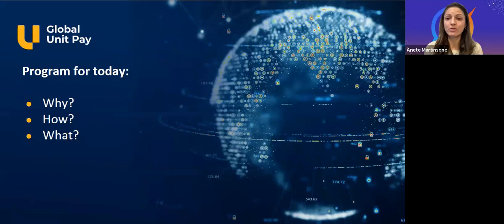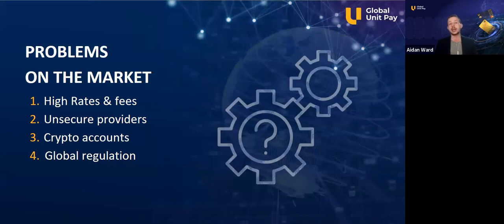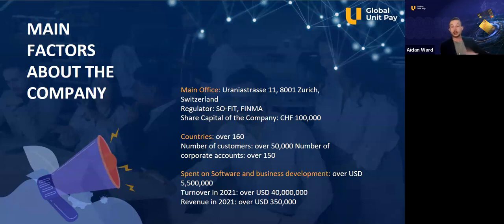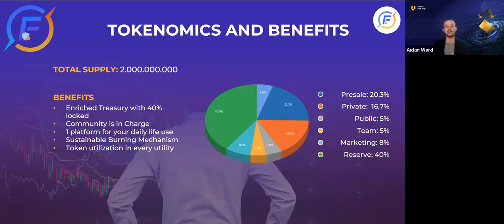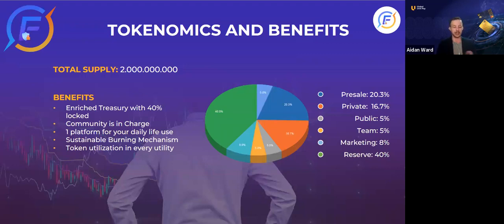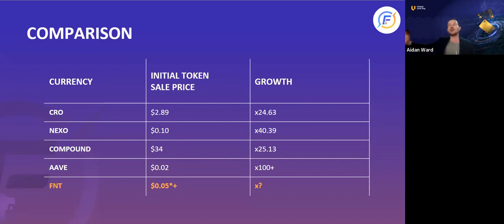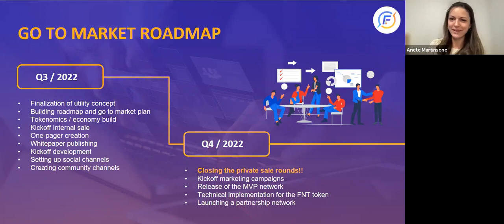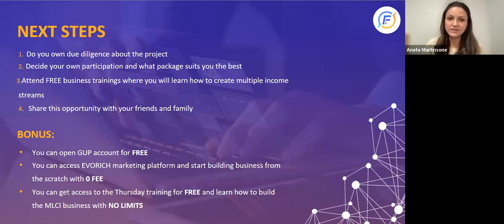EN FNT AND GLOBAL UNIT PAY - THE LEADING EDGE IN FINTECH: ECOSYSTEM SNAPSHOT (20.12.2022)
00:00 Fintech world: GUP & FNT projects, speaker Anete Martinsone, Aidan Ward
02:07 Program for today
05:00 Problems on the market
13:00 Global Unit Pay
20:20 Main factors about the company
22:45 Global Unit Pay provides
 28:00 Global Unit Pay opens FNT world
29:00 Tokenomics and benefits
35:15 FNT provides
43:00 Whitelist for the company
45:20 FNT installment packages
49:25 Visit our web-site (QR-code)
51:20 Go to market roadmap
55:40 Next steps

Coinset is a developing international platform that has collected some of the most profitable offers of the NEEW ecosystem from various fields.